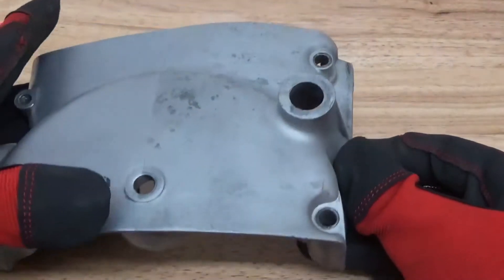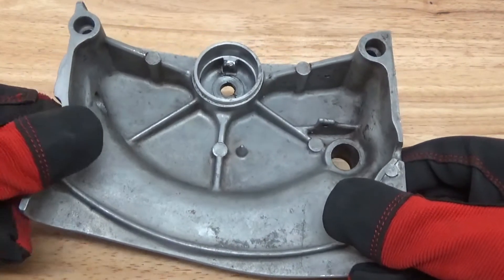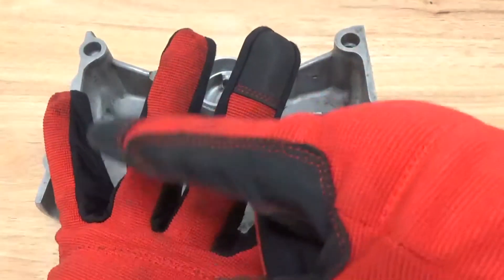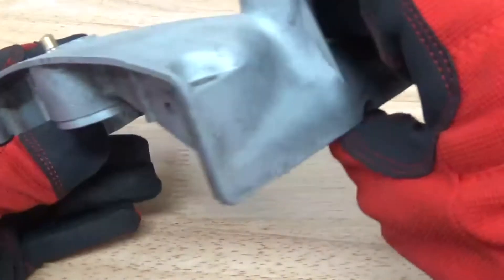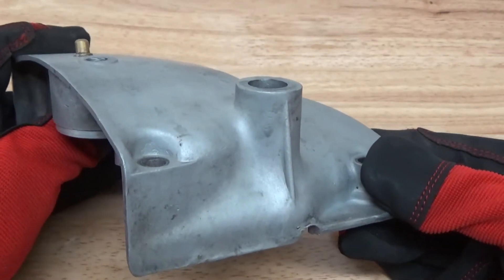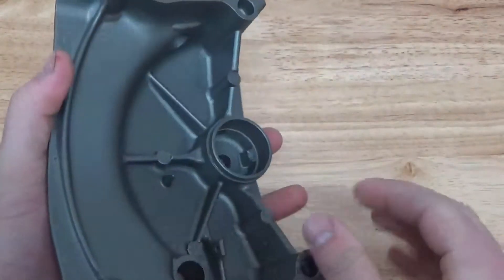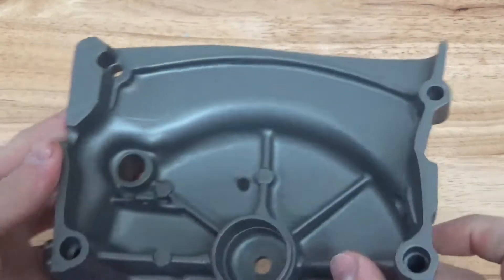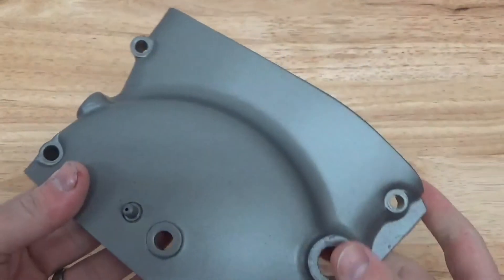Coating Prep With Wet Blasting- Vapor Honing Technologies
Coating prep with wet blasting is one of the biggest time saving processes around. Combine multiple applications within one process using a wet slurry cleaning and etching process. Using a 120 Grit aluminum oxide to gently etch the part surface allows for good mechanical adhesion to the part surface. The cleaning effect of the wet blast also de greases the part so that no contaminates are left on the part to interfere with the coating. Not to mention the dust free process that helps eliminate unwanted contaminates from your workshop. If you would like to learn more about your application and equipment options please click the link above today to learn more.